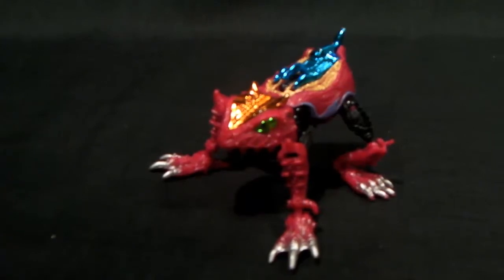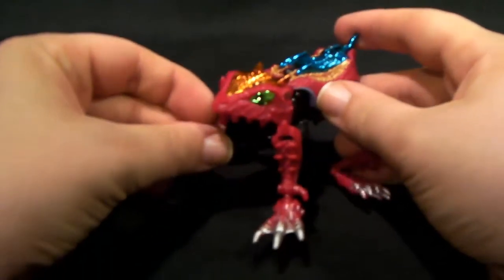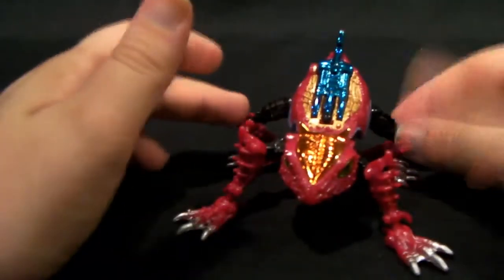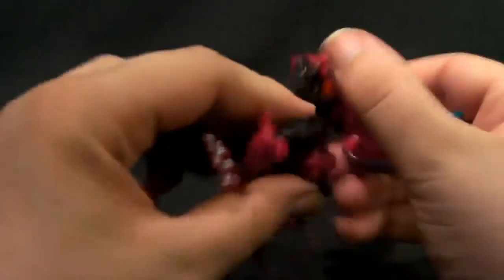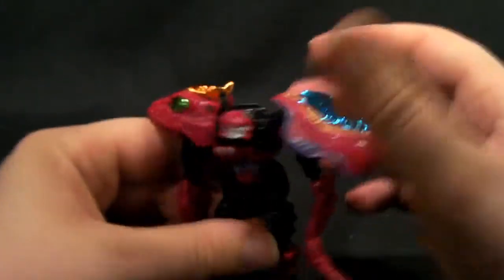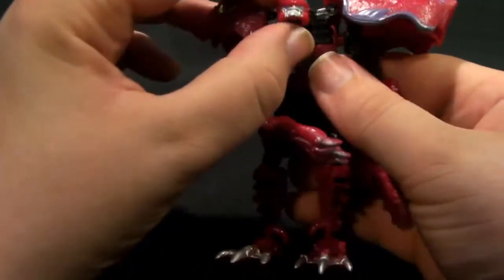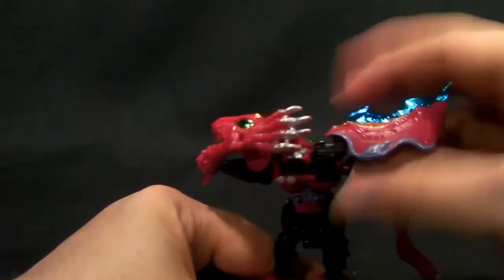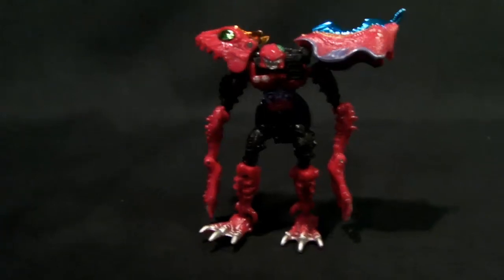31- Geekylicious Reviews Transformers RID Slapper.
Second in the Predacon trio its Slapper the frog.